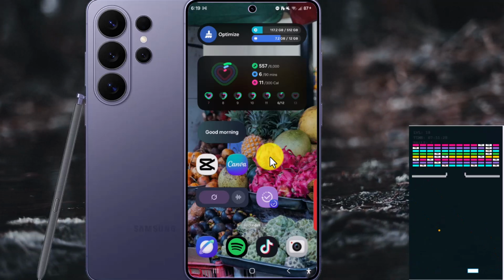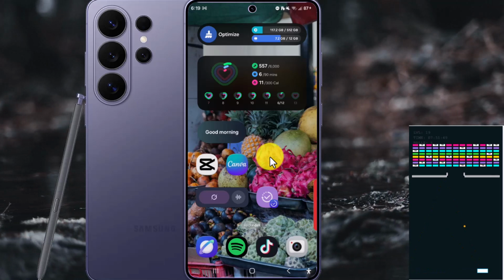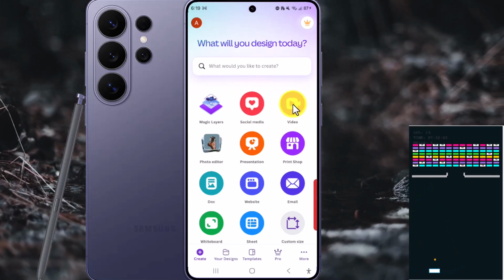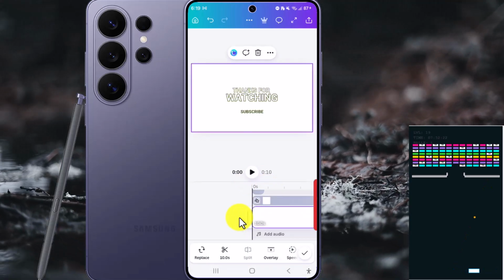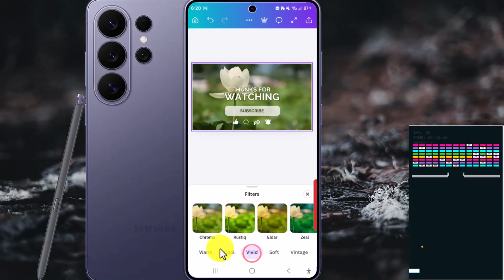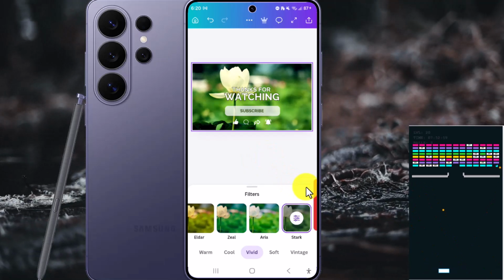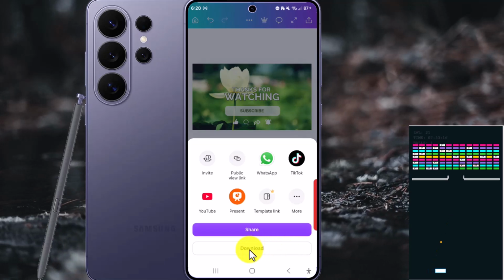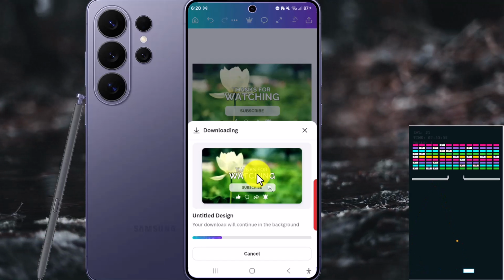Samsung Galaxy S26 Ultra: How to Apply Vivid Filters to Videos in Canva Mobile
Learn how to apply Vivid filters to videos in Canva Mobile on Samsung Galaxy S26 Ultra with this beginner-friendly tutorial.

In this step-by-step guide, you'll learn how to create a video project, open the Filters menu, find the Vivid category, preview different filter effects, and save your edited video.

Vivid filters are designed to make colors appear stronger and more noticeable, helping your videos look more vibrant, energetic, and visually appealing.

In this tutorial:
• How to create a video project in Canva Mobile
• How to open the Filters menu
• How to find the Vivid filter category
• How to apply Vivid filters
• How to preview different filter effects
• How to improve video colors in Canva
• How to download videos from Canva Mobile
• Canva video editing tips for beginners

This tutorial is simple and easy to follow, making it perfect for beginners who want to enhance their videos with Canva Mobile.